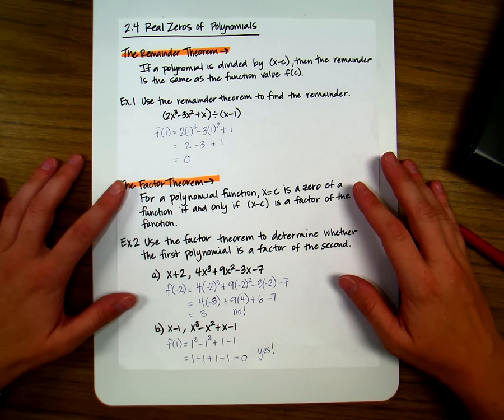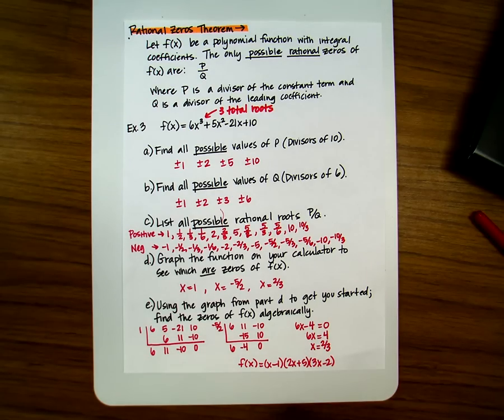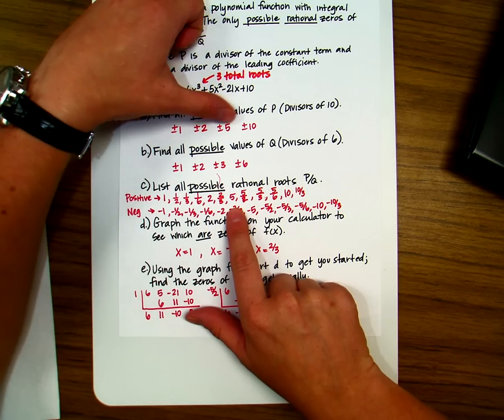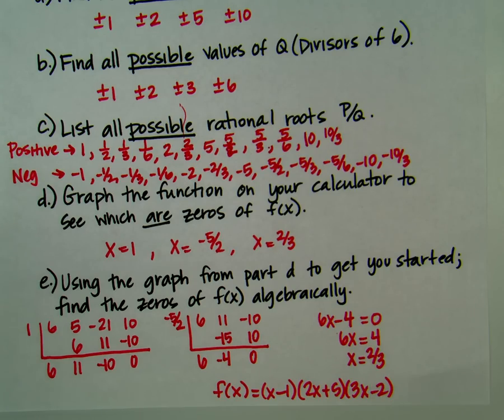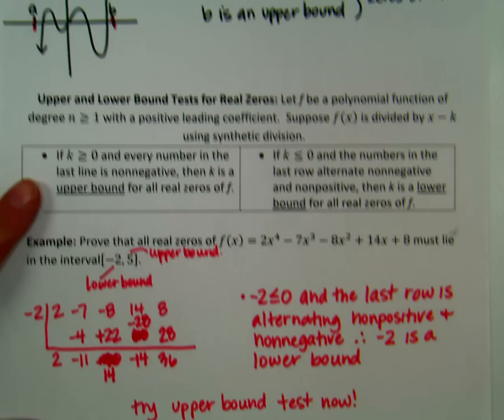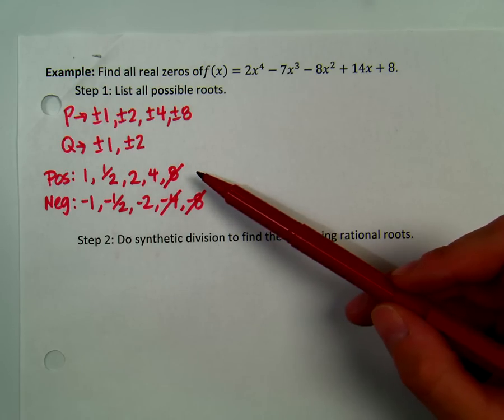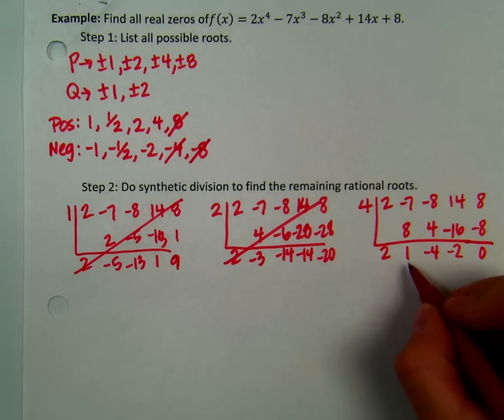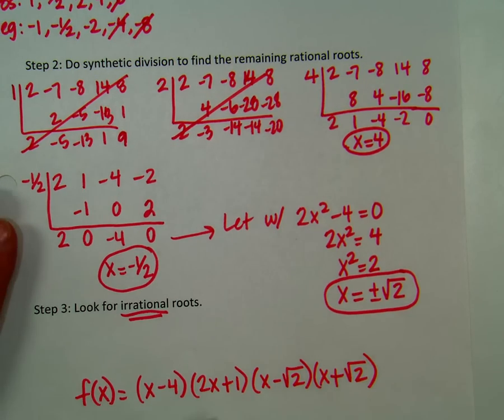ADHS Pre-Calculus 2-A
Finding roots by hand of polynomial functions